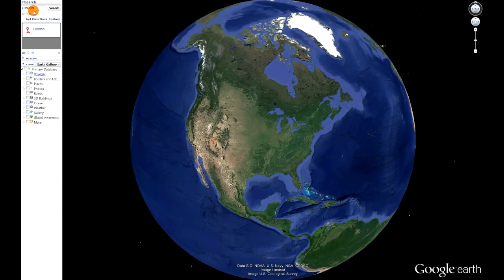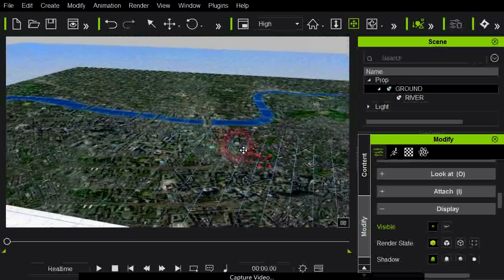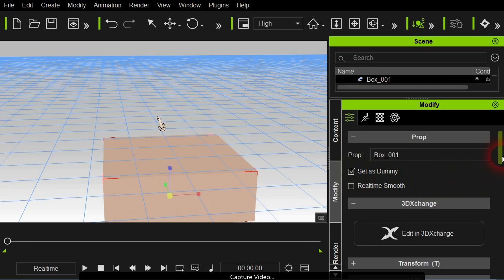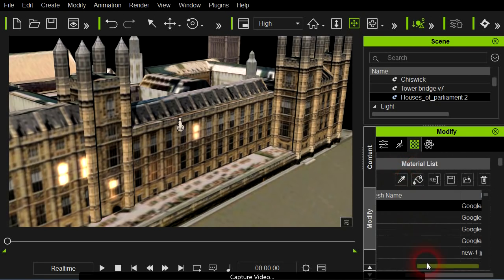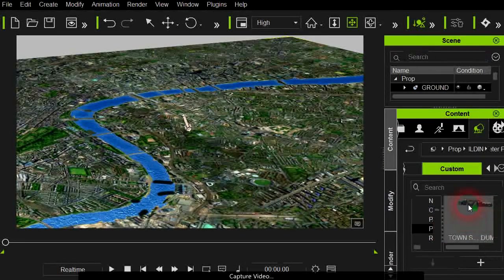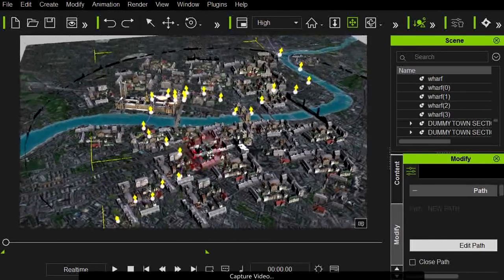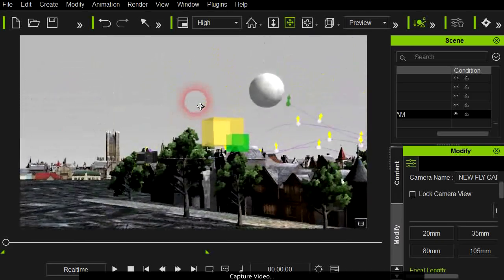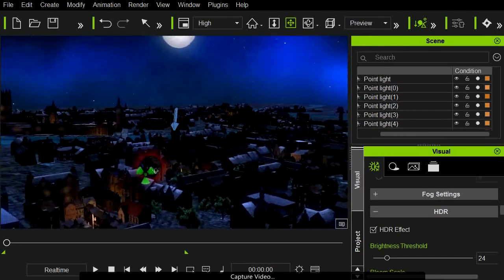iClone "London Flyover" Tutorial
Here's a boring and overly long tute on how I made the Peter Pan Flyover sequence. Just keep working at it till you figure it out! That's how I did it! If nothing else, you'll learn from my mistakes!!